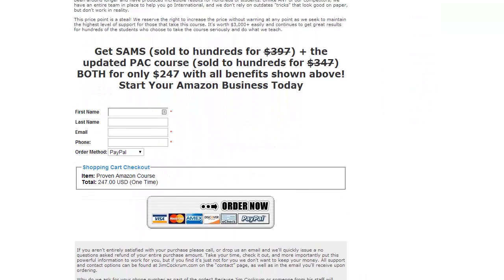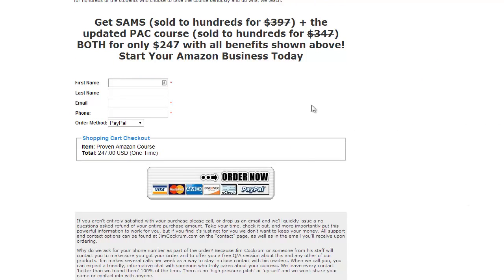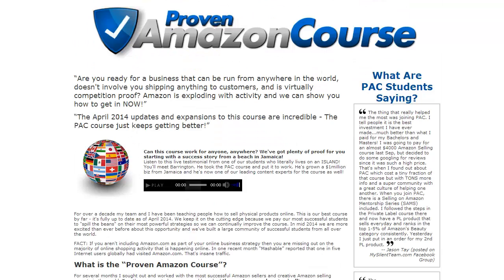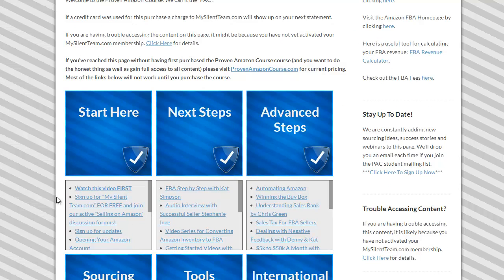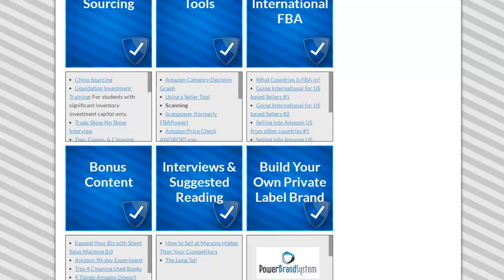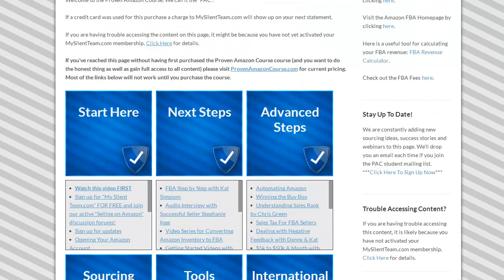Proven Amazon Course Review | Wholesale Help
The Proven Amazon Course is the online video course that i took to learn everything I needed to know about Amazon FBA and I was able to build another profitable income stream as a result. In this video we take a quick look at the course and what it can do for your business.

If you would like to take a look for yourself you can find the Proven Amazon Course by Jim Cockrum by clicking

Music used with permission under creative commons public licence
ref: starburst